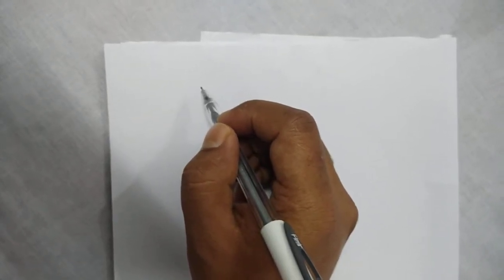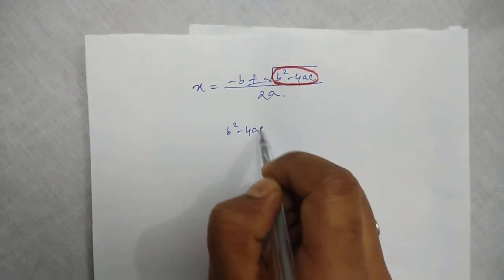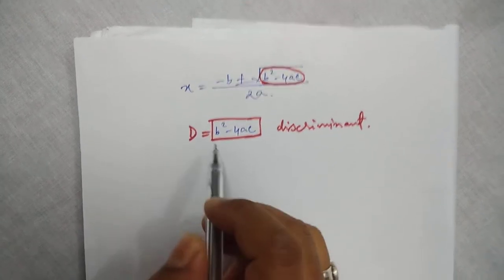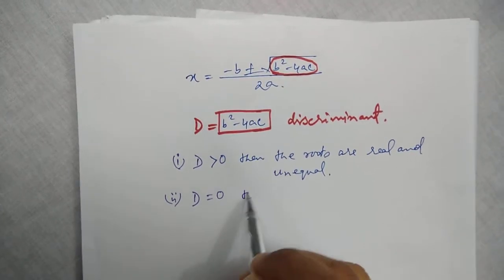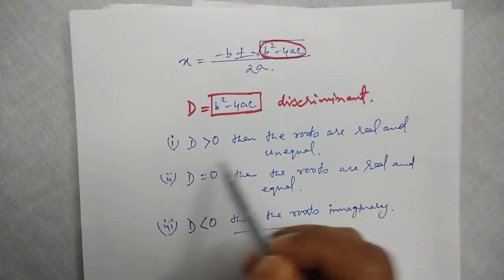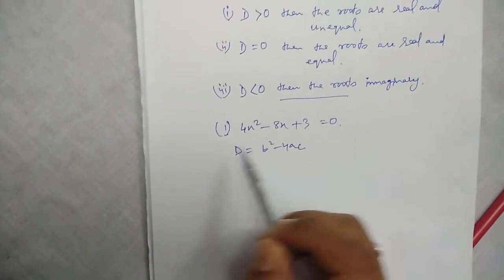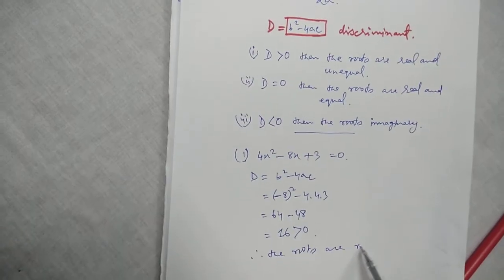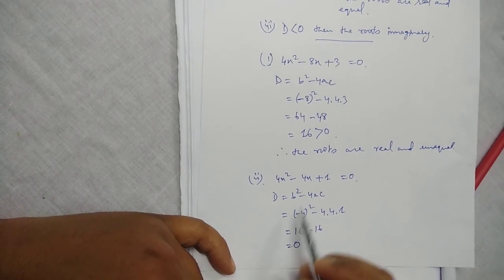Nature of the roots of an quadratic equation.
Real equal/ real unqual.